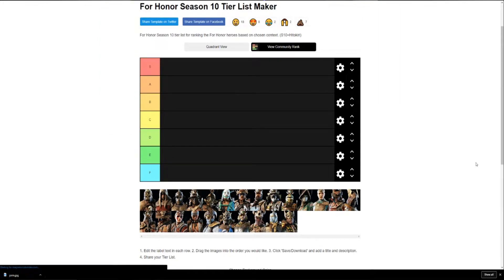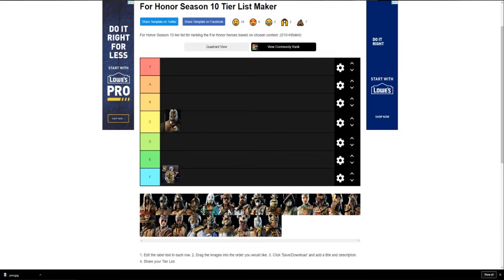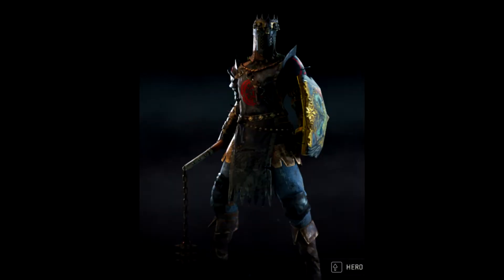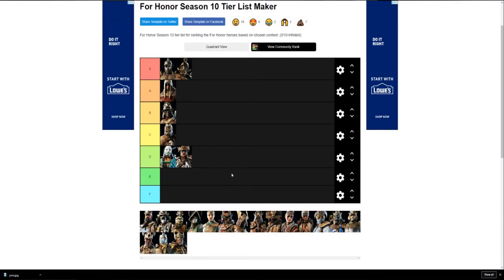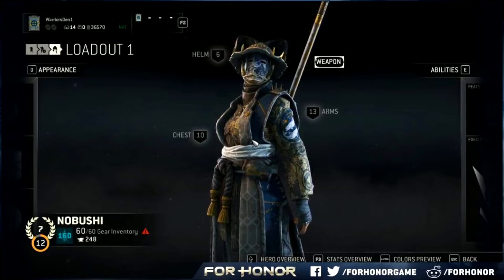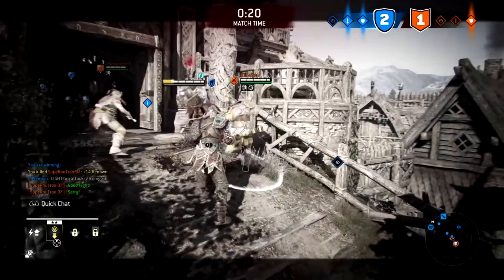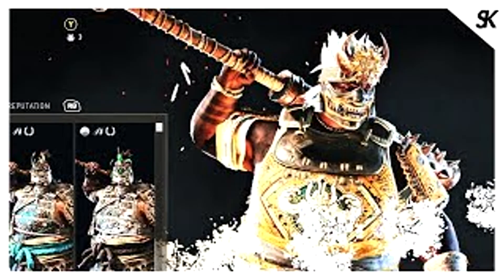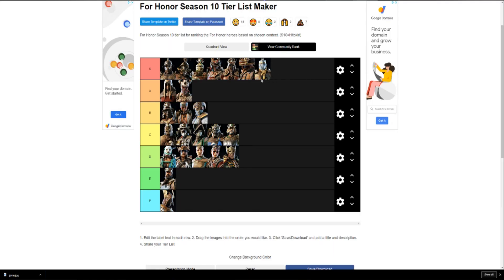For Honor - Cosmetic tier list - Season 11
Here's a tier list for season 11 i don't know if anyone still plays this game or is subbed to this channel sorry i been away but been playing lots of stun tap honor, for honor * and can legitimately say that i'm enjoying my return and wanna mix in a few for honor videos with my other content thank you guys for watching have a nice day